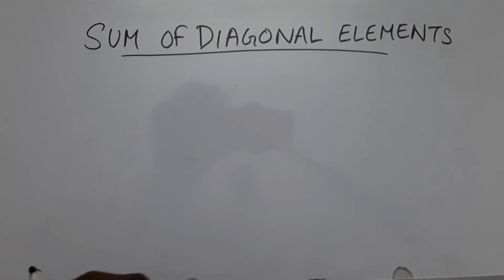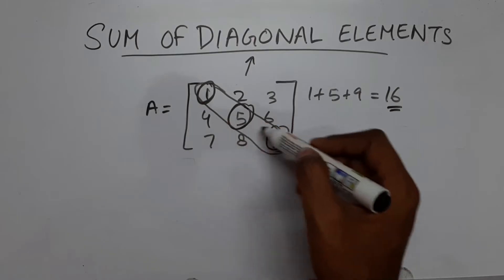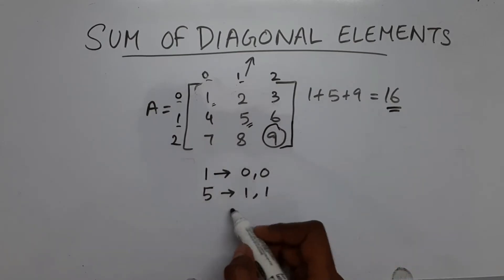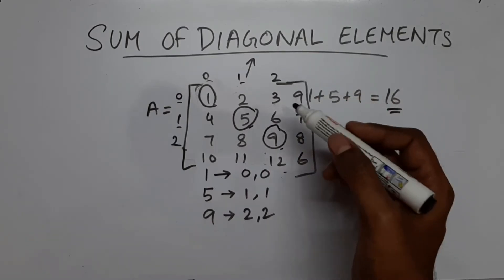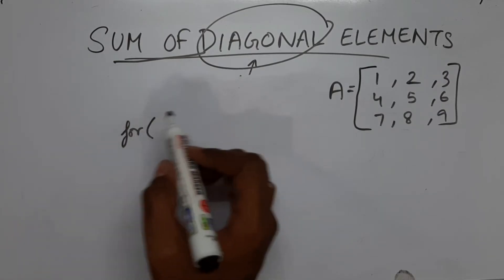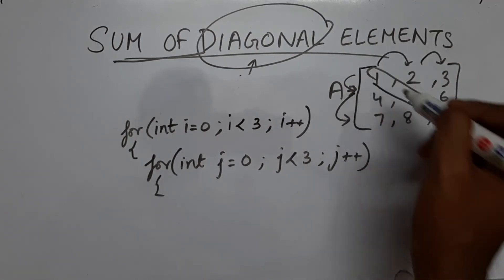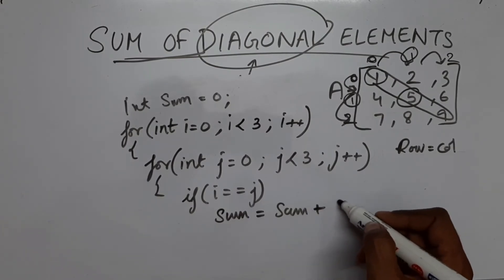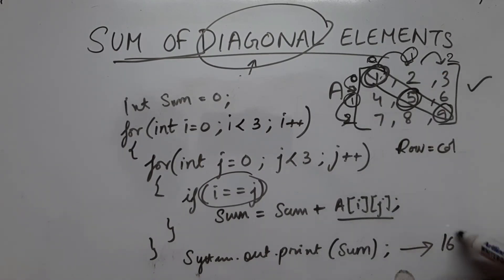Sum of Diagonal Elements of an Array | Java